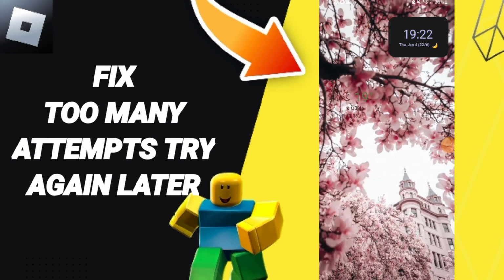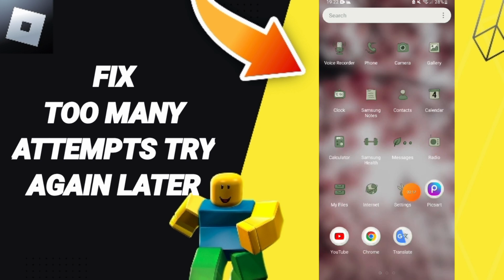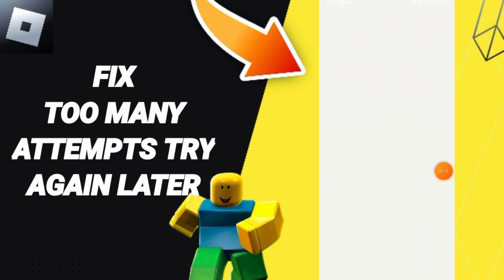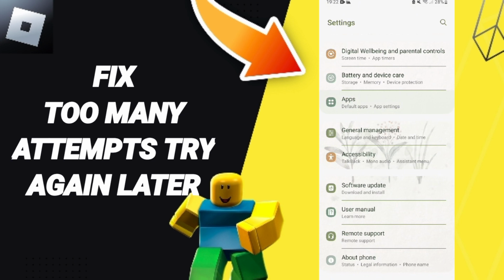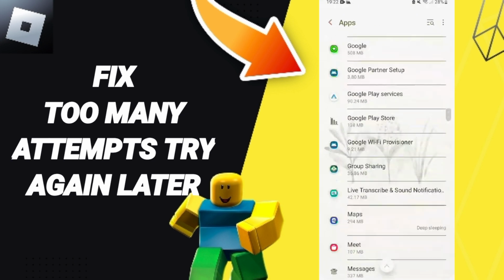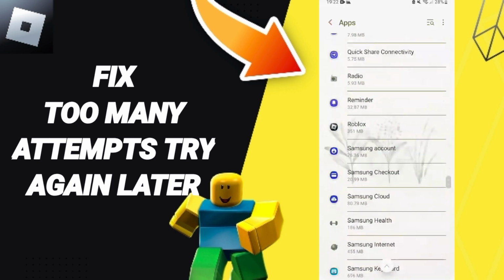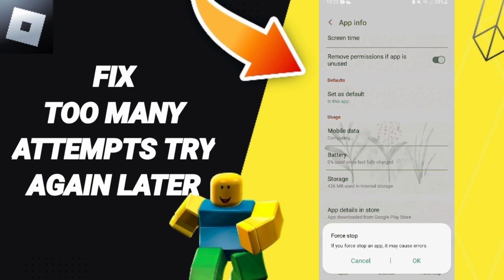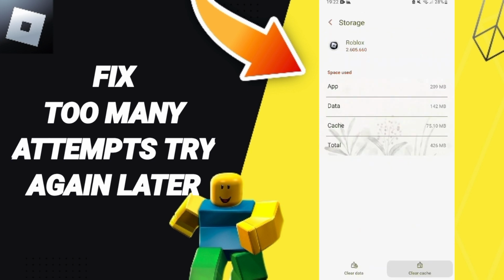How To Fix Too Many Attempts Try Again Later On Roblox App 2024